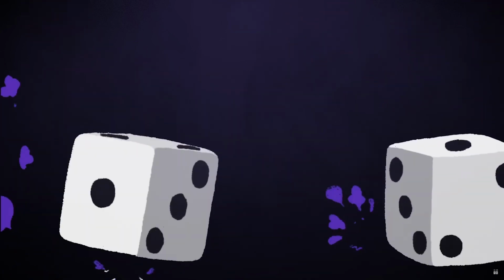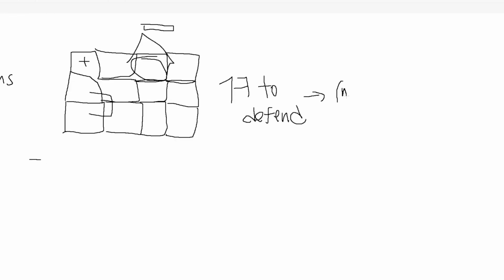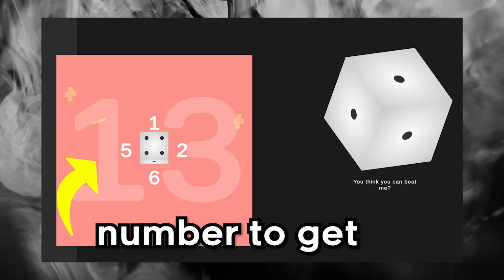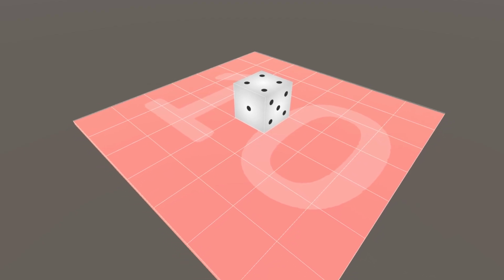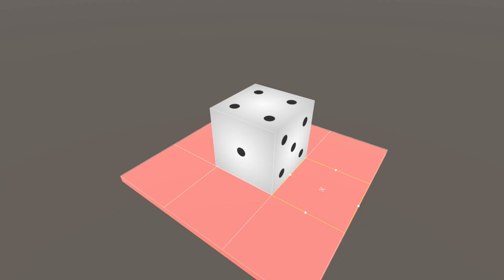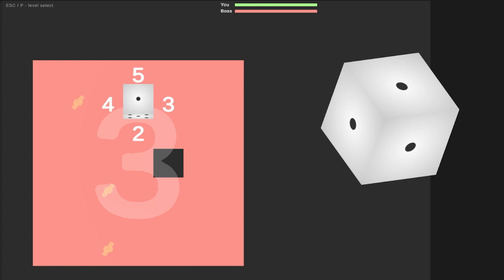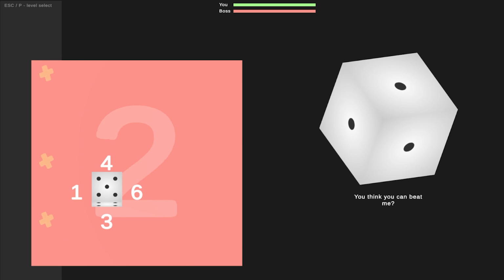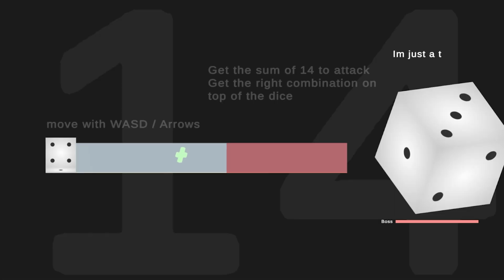This Might Be My Best Game Jam Entry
GMTK Game Jam is the biggest game jam on itch. You will have to create a game in 50 hours following the theme Roll Of The Dice. I participated and this is my journey.

This Might Be My Best GMTK Game Jam Entry